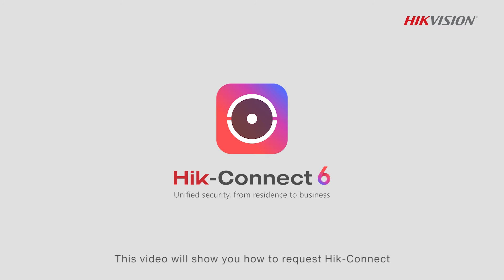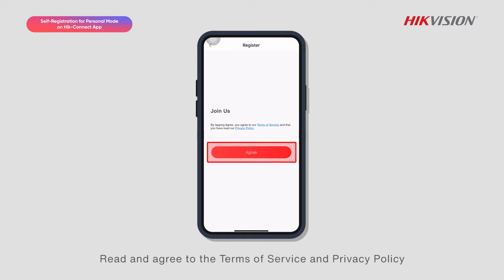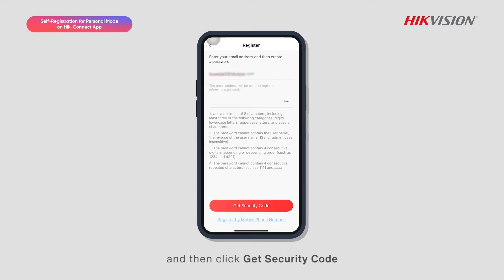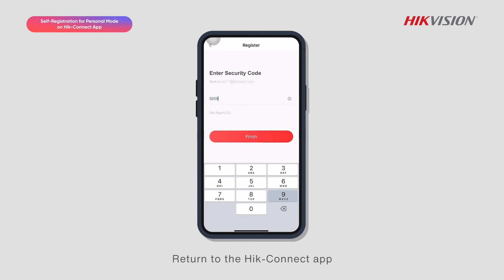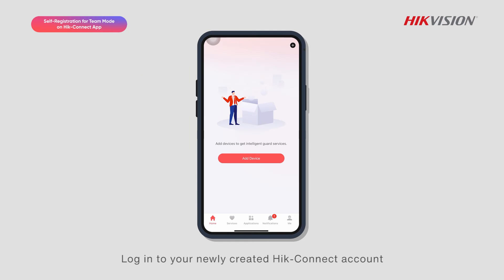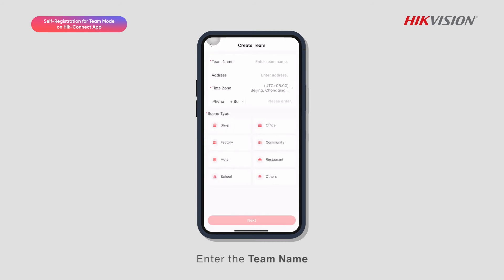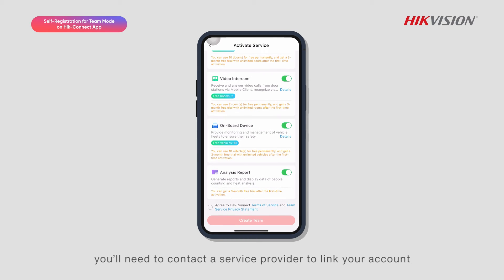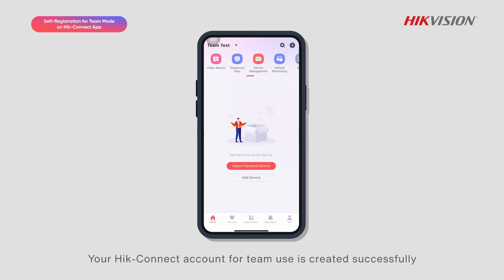How to Request Hik Connect for Teams Trial Services on the App